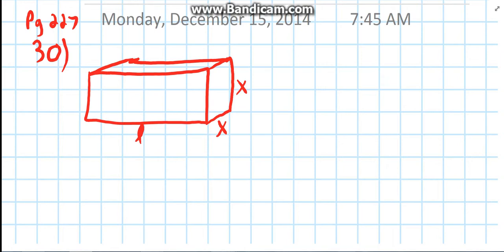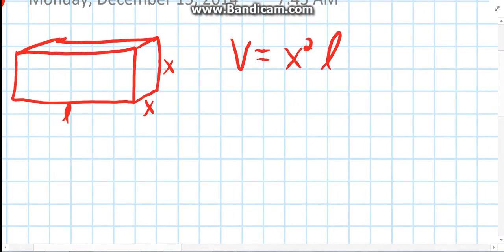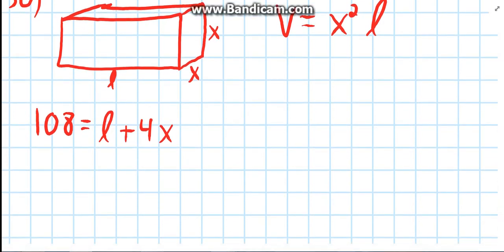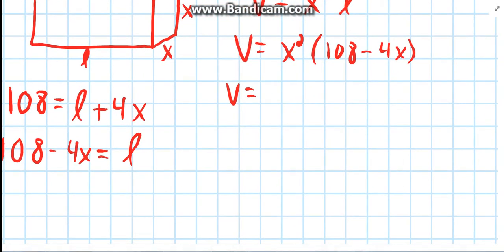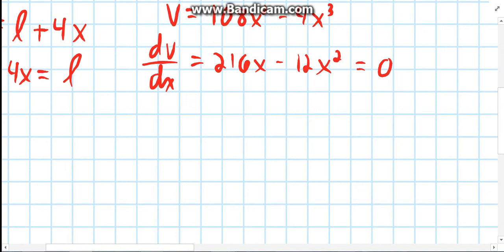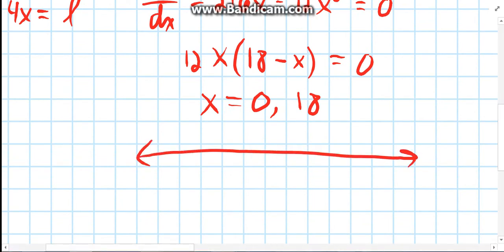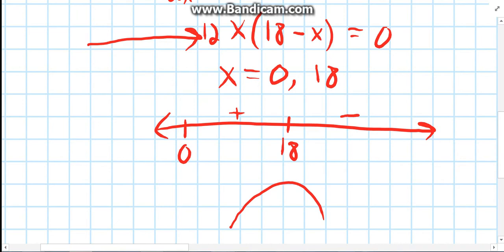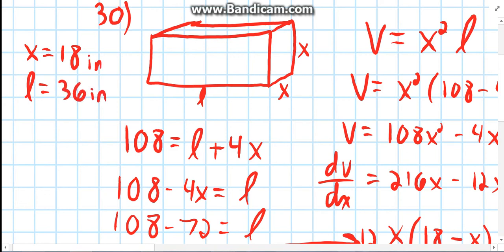4 4 #30 Finney